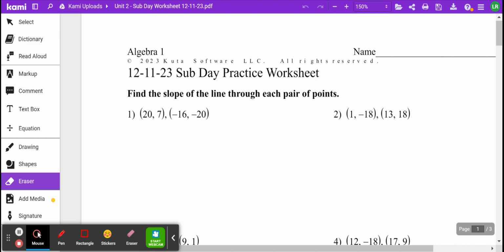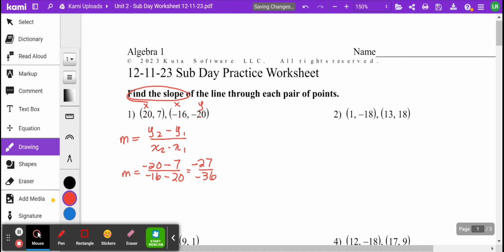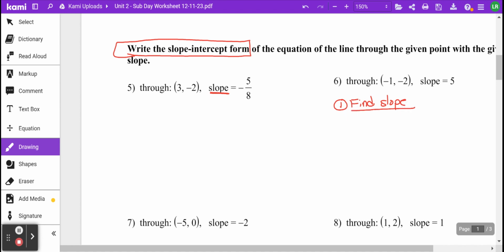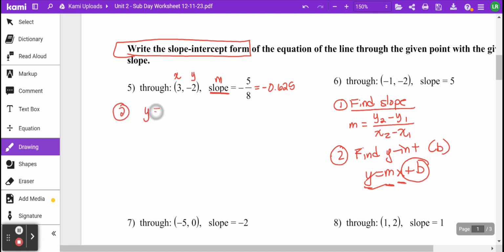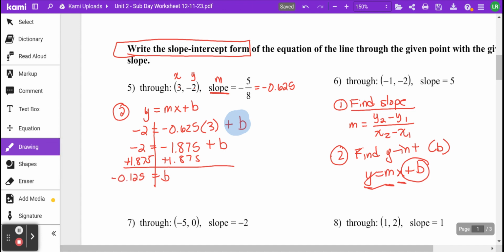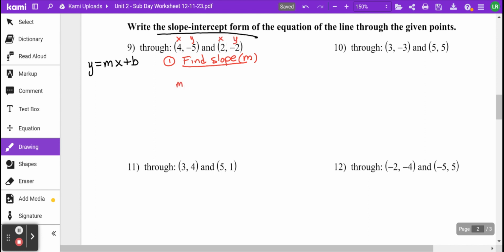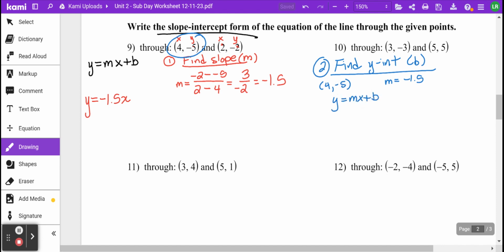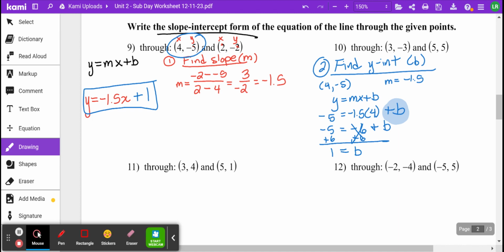Unit 2 - Sub Day Worksheet 12-11-23.pdf